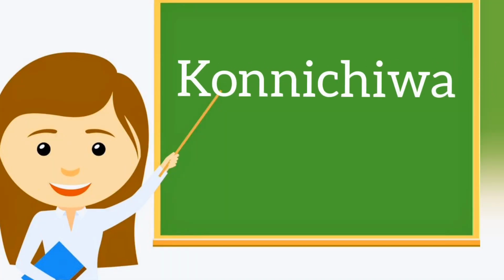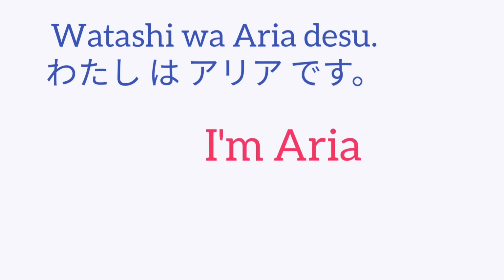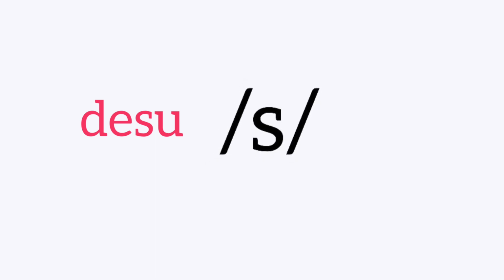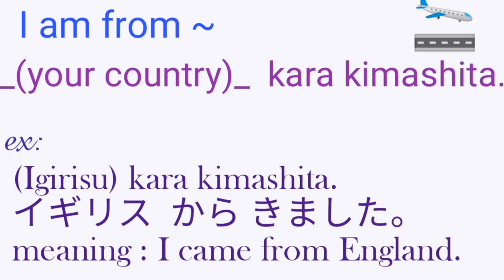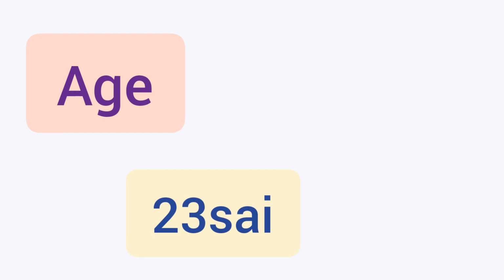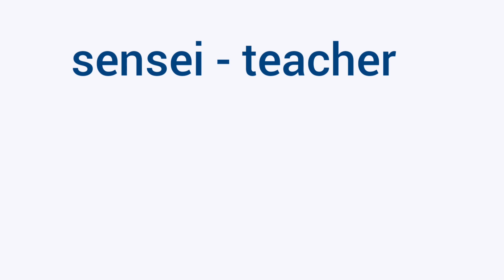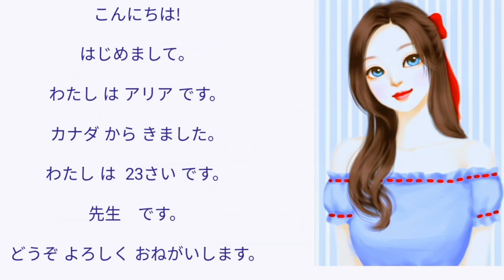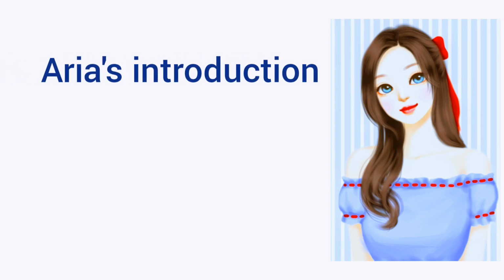How to introduce yourself in japanese | Jikoshoukai | Fully illustrated beginner lesson.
Today's lesson is all about how to do a self introduction in japanese. Generally, japanese people do self introduction when someone meet for the first time. So as a basic japanese lesson you must learn how to do introduction yourself in japanese. Remember to bow when you do your self introduction in japanese.

With today's lesson you'll be able to introduce yourself in japanese.
** Like the video, Share with others and Comment your ideas**